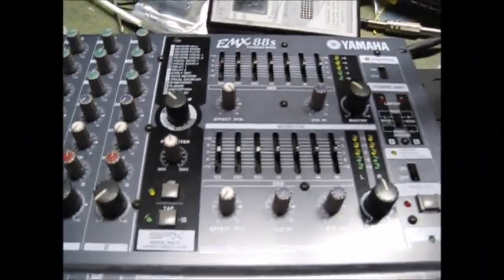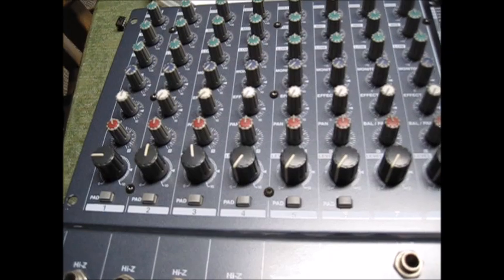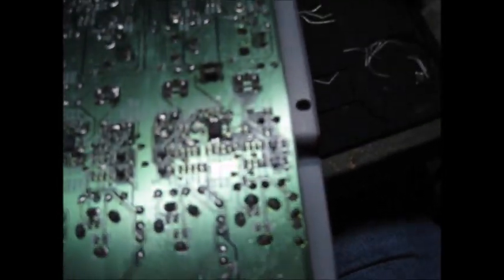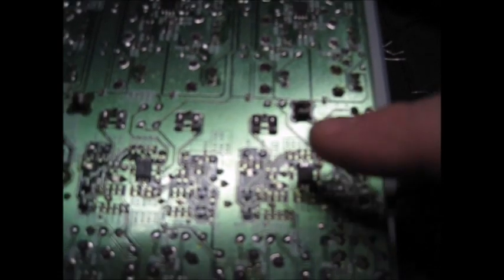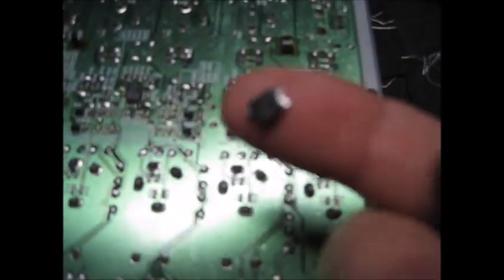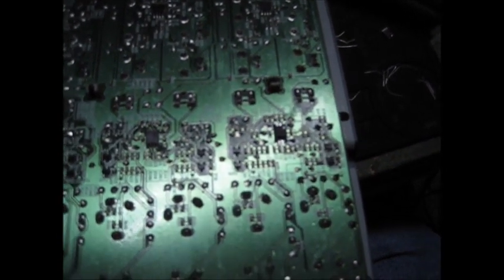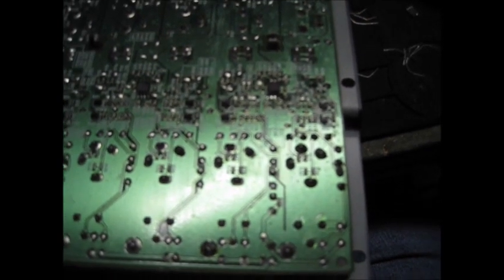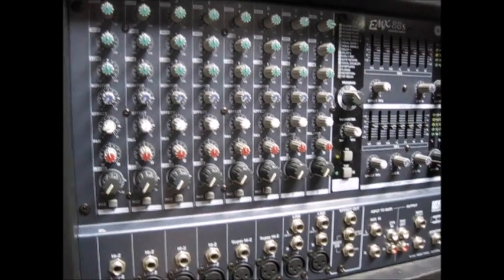An unlikely success! Yamaha EMX88s distorted channel.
I don't usually work on this kind of thing.  I've got much more practice with guitar amps...   but this is MY mixer,  so I figured I HAD to try.   Everything is so darn tiny on the front panel.  I narrowed it down using heat.   When it worked,  you can imagine how happy I was.